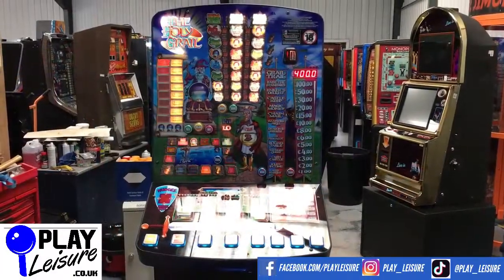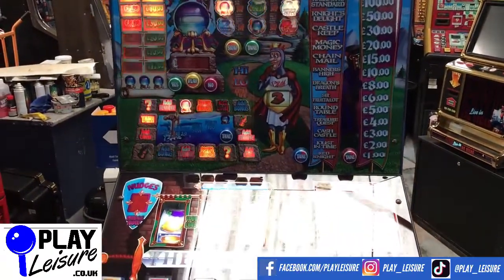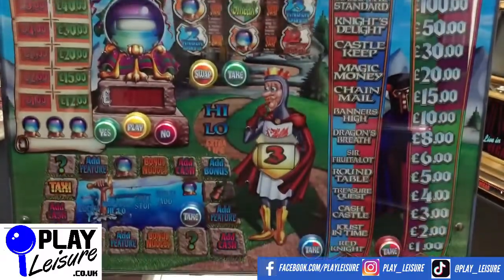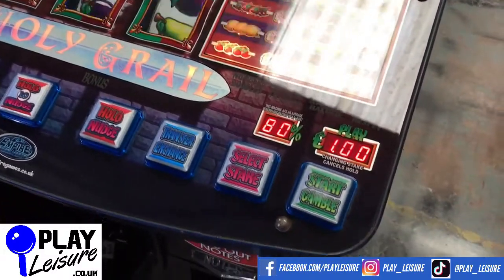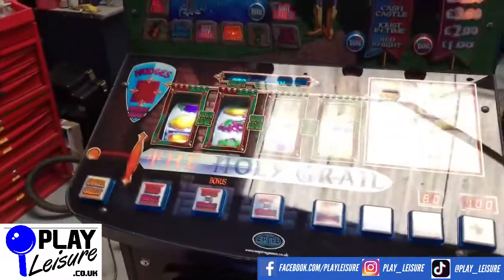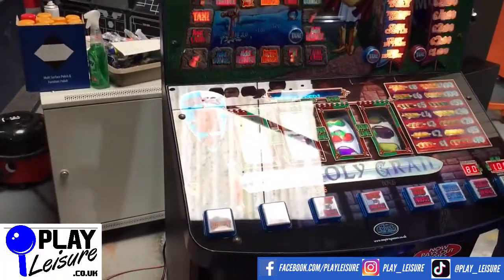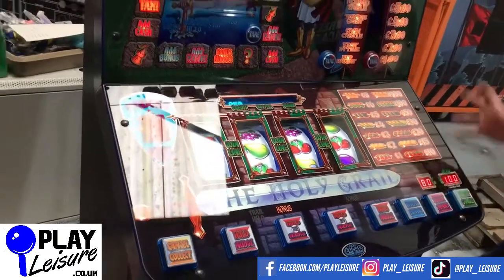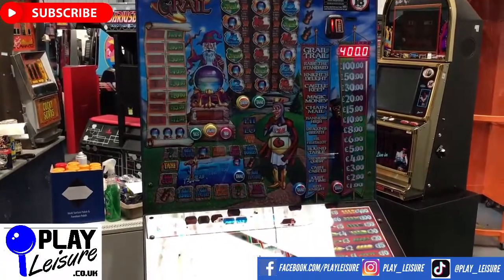It's BACK! The Holy Grail Fruit Machine is available again...